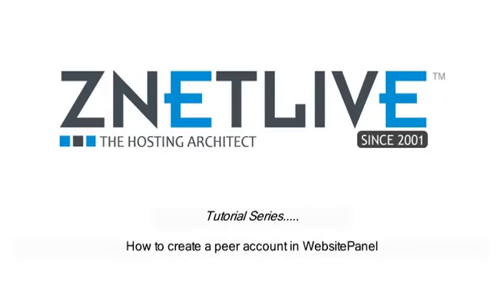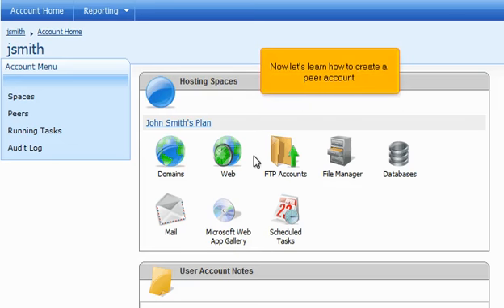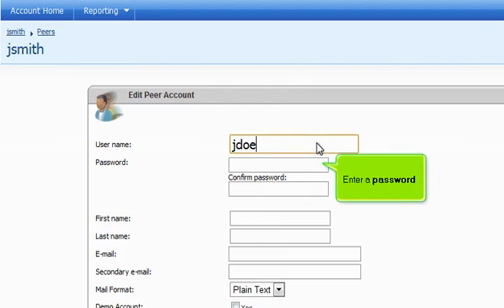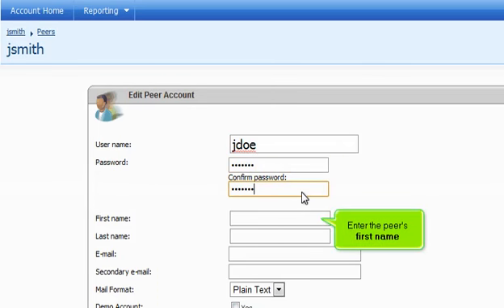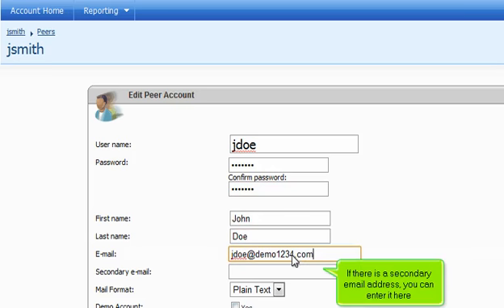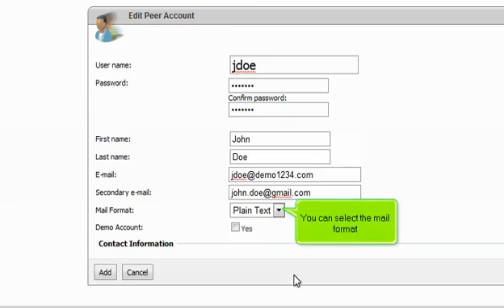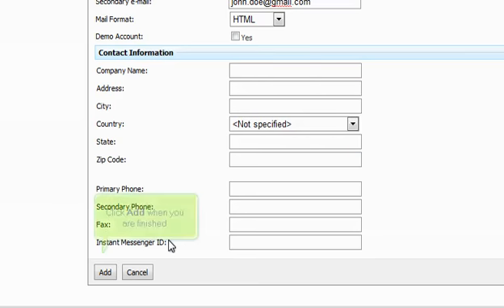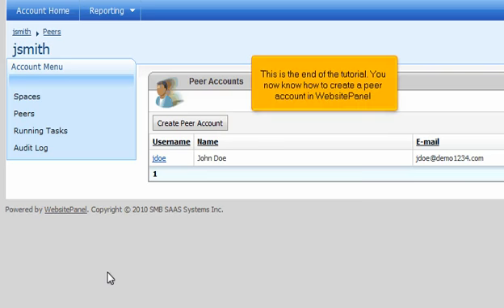How to create a peer account in WebsitePanel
Learn how to create a peer account in WebsitePanel.